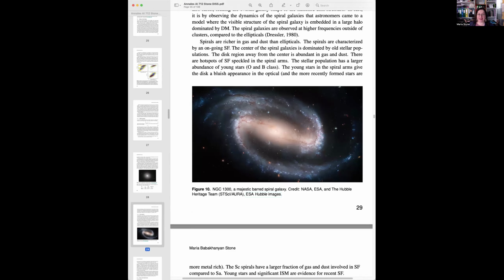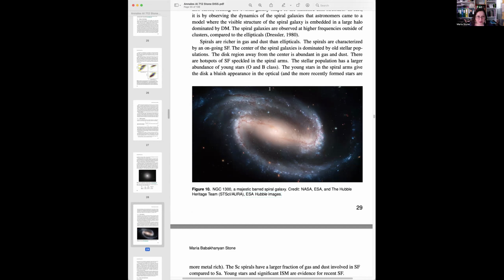My PhD Thesis Figure 10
Maria Babakhanyan Stone PhD Astronomy Thesis

An example of a spiral galaxy.

PhD Astronomy
Maria Babakhanyan Stone